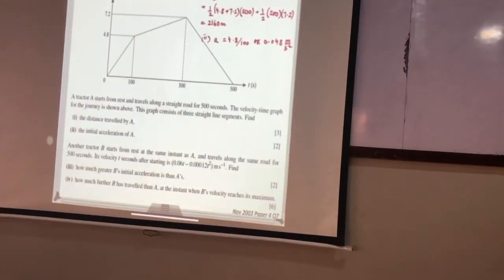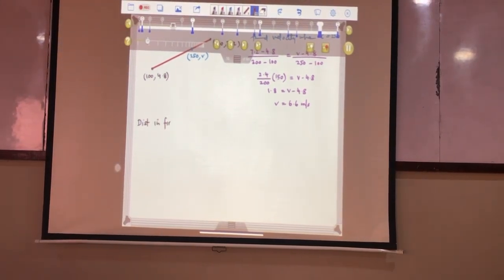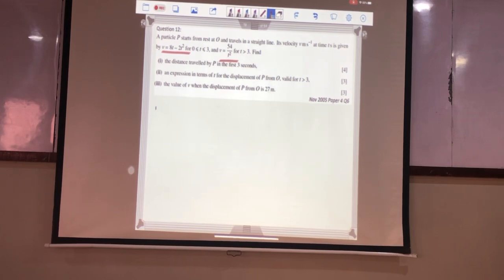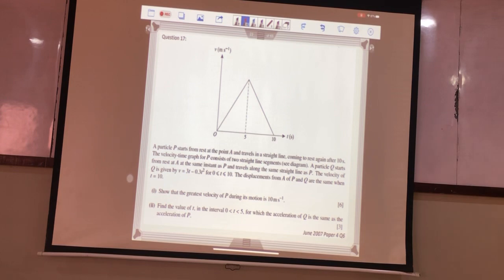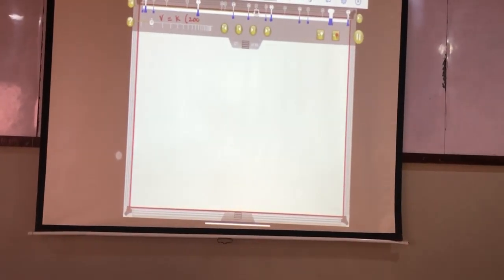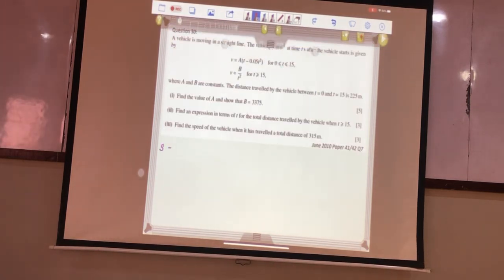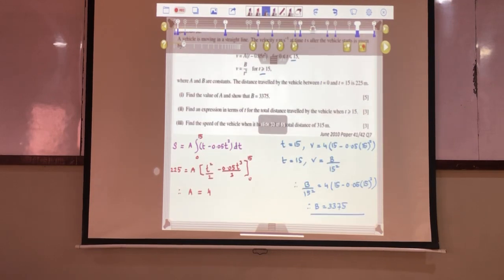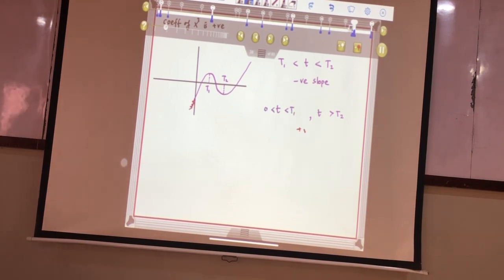Kinematics | Variable Acceleration CIIE Problems